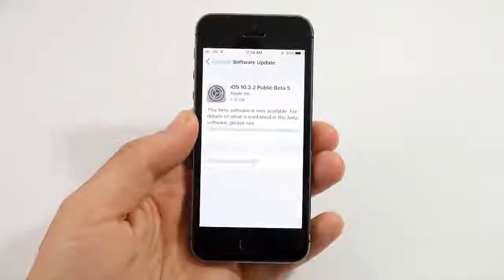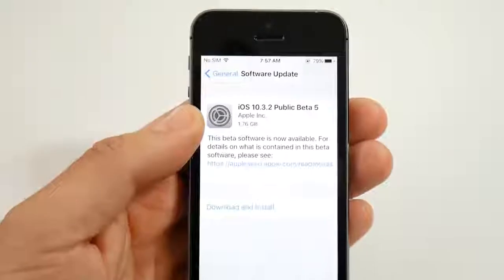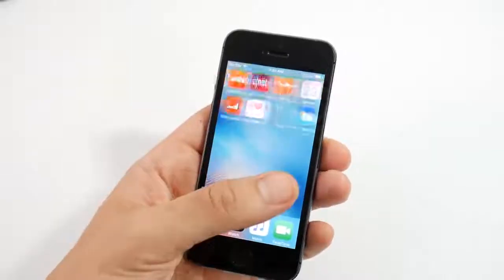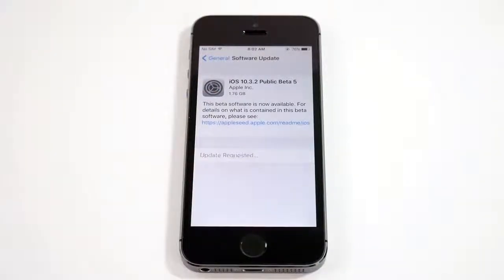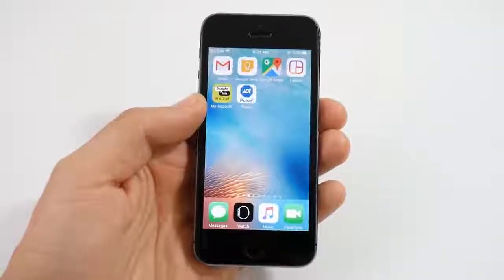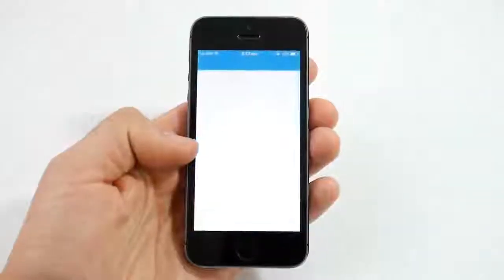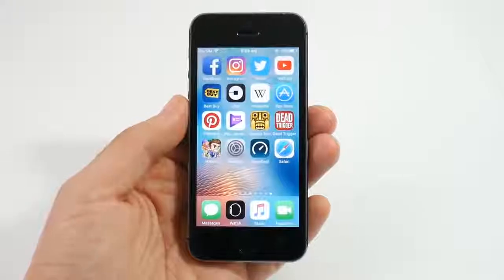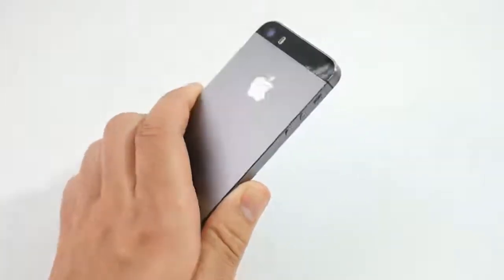iPhone 5S iOS 10.3.2 Beta 5 Review! 🎶🌈🔥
iPhone 5S iOS 10.3.2 Beta 5 Review! iOS 10.3.2 Beta 5 brings some minor bug fixes and in this video we discuss if this iOS version is worth the install for you over the latest official iOS 10.3.1 software!

My YouTube Production Gear:

CAMERA I USED TO MAKE THIS
TRIPOD IN THE VIDEO
AUDIO MIC I USED
MY OTHER YOUTUBE CAMERA
PHONE USED TO WRITE VIDEO POINTS